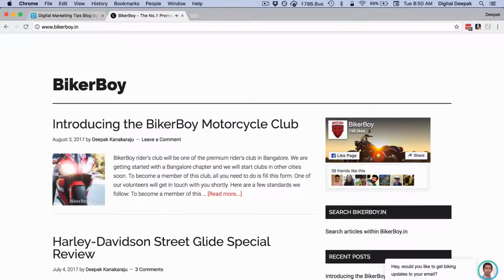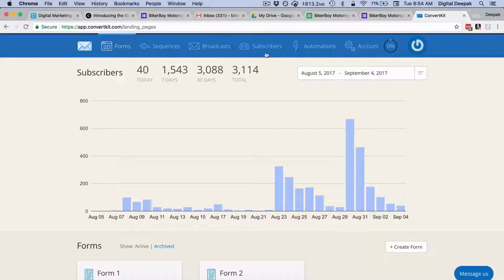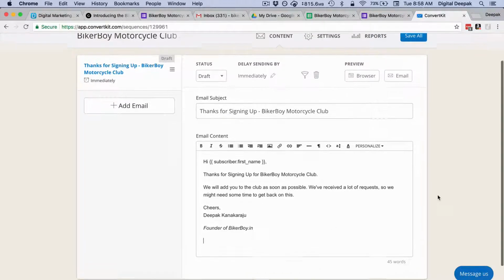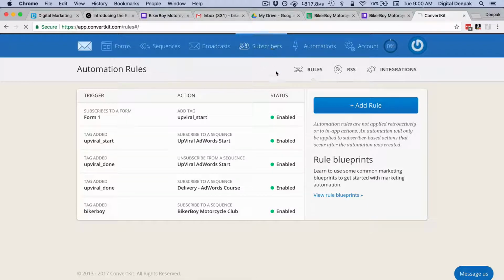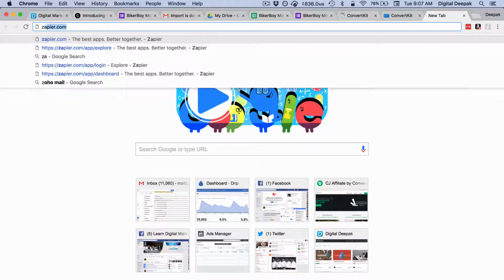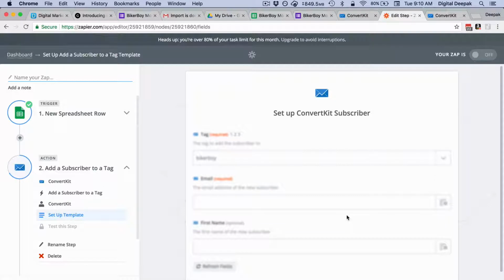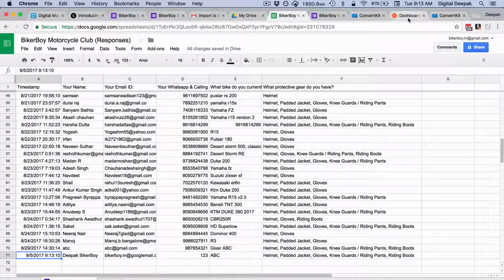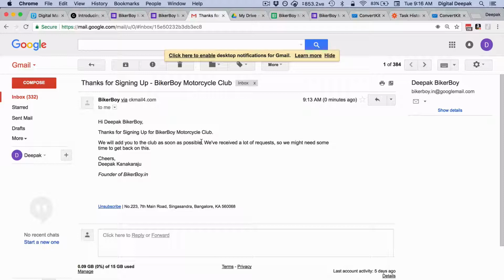Day41 Email Marketing Automations